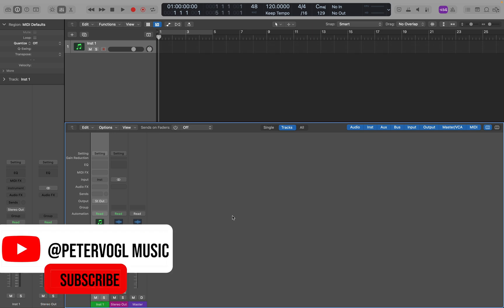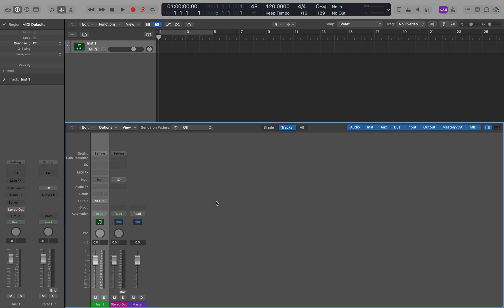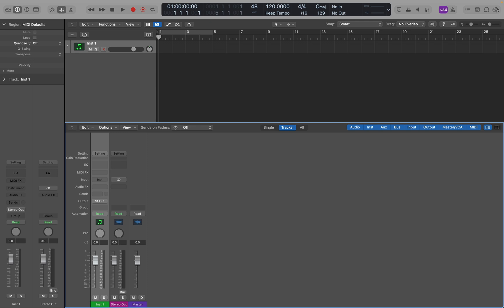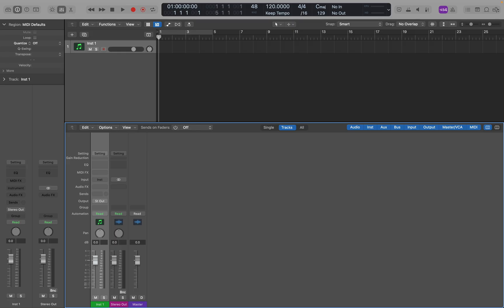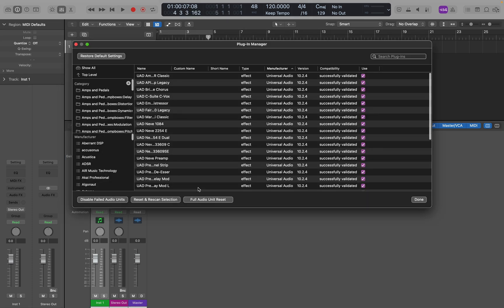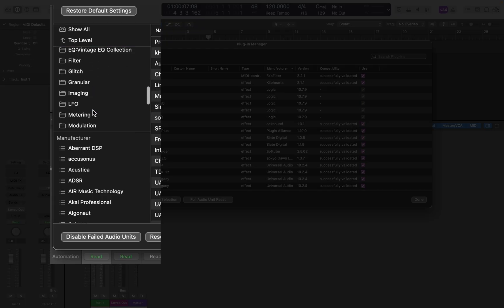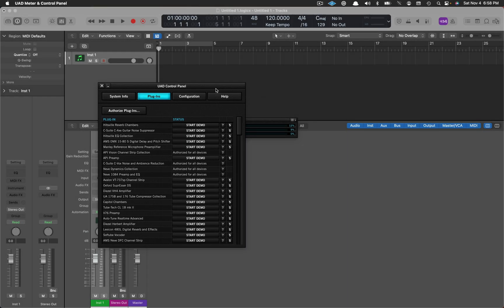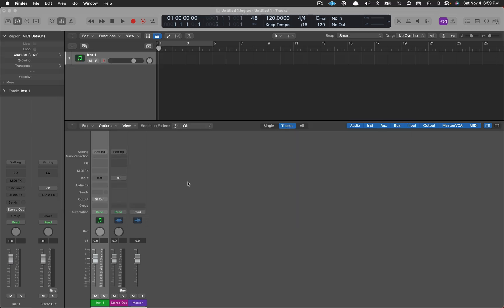Universal Audio Plugins And How To Keep Track Of Them.(It's A Problem)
A Logic Pro Tutorial on how to solve the UA organizational issue. So many plugins on your computer that you don't own. yet.

Instructional Products

Peter Vogl is a guitarist, producer, and teacher at Jan Smith Studios.  Peter has over 25 years experience and has sold over a million instructional products. Find his products on Amazon.

0:00 Overview
0:18 The Problem
1:24 The UAD Meter and Control Panel
1:36 The Solution
2:34 Close